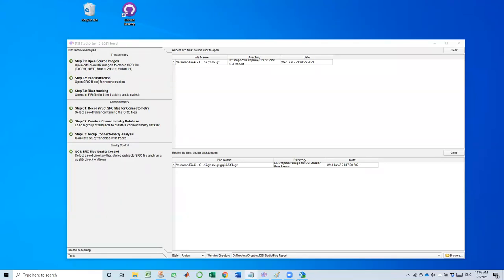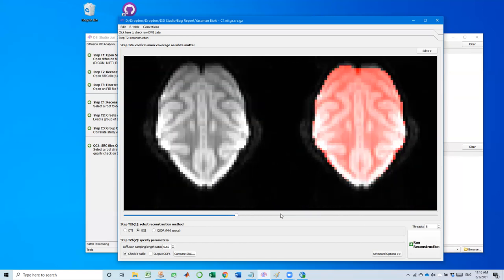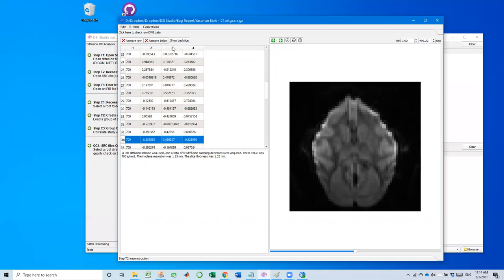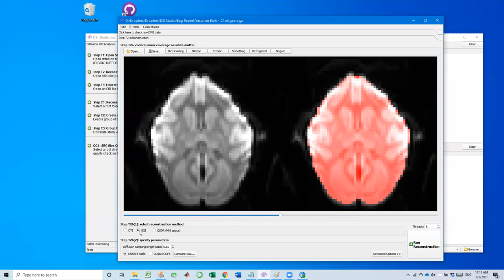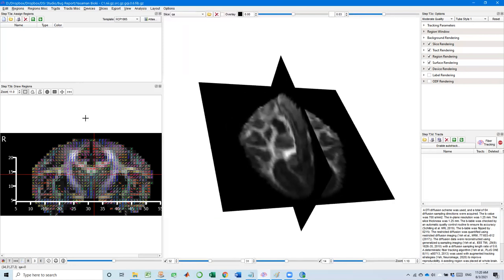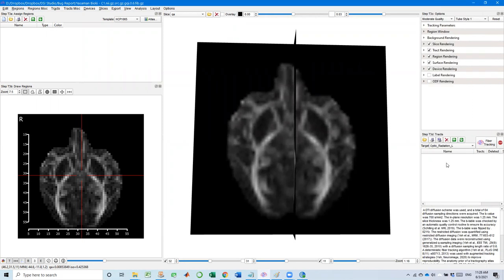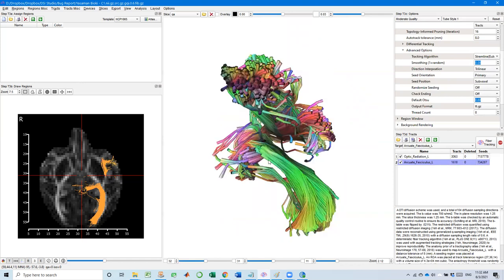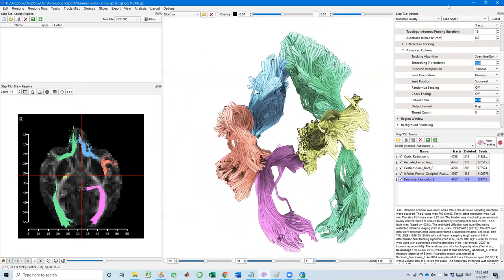Tracking Monkey Brain using Human-Brain AutoTrack Pipeline, Break or Breakthrough?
Feeding monkey data to DSI Studio's human auto-tracking pipeline. Is it going to break it?

I show the standard procedure that I have been used to check and process animal diffusion MRI data for tractography analysis.

(00:00) - Introduction
(02:00) - Rotate image to axial sections
(06:00) - Check the raw data for artifacts
(09:00) - Modify the brain mask
(11:18) - Reconstruction
(11:45) - Whole fiber tracking as a quality check
(12:14) - Checking local fiber orientations
(13:16) - Align with human atlases
(15:50) - Automatic fiber tracking

Data Acknowledgment:
I would like to thank Yasaman Bagherzadeh and Jitendra Sharma for allowing me to use their data to demonstrate this work